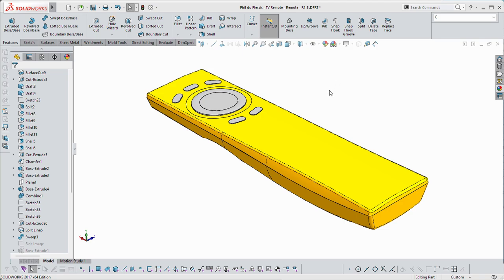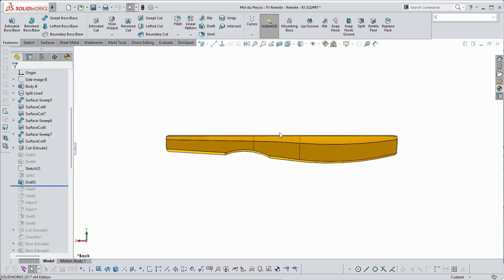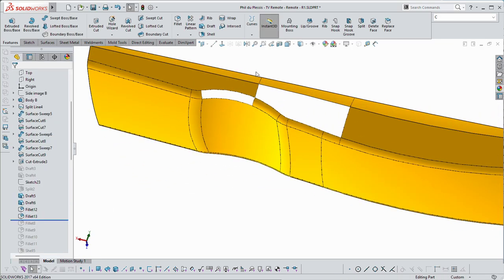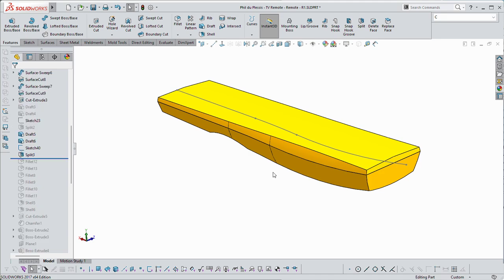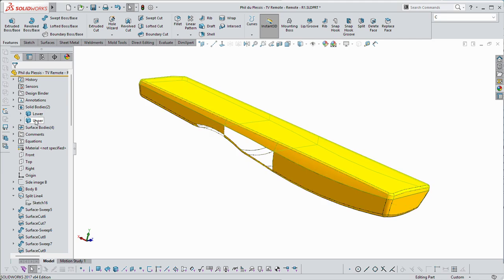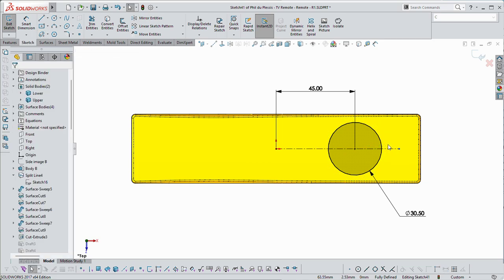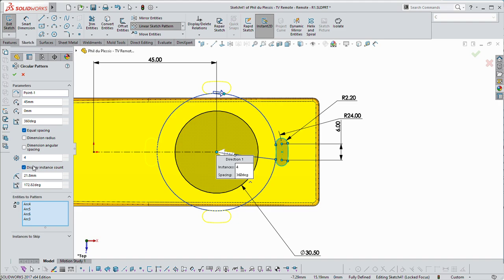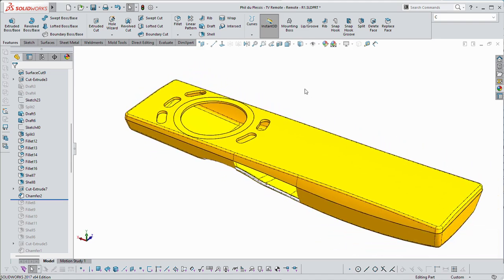Engineering drawing instructional videos - Solidworks modelling - Split bodies, Add details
TV Universal Remote. Use the split command to create two separate shelled bodies - include drafts and fillets in the correct order and cut the keypad holes.